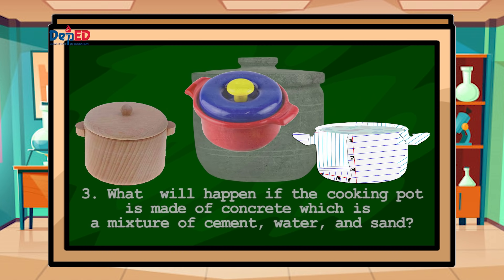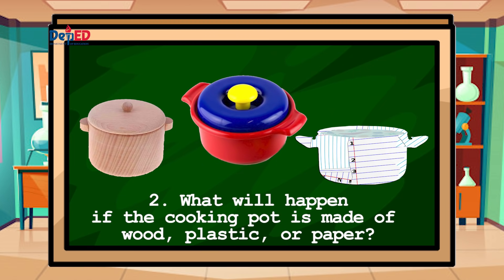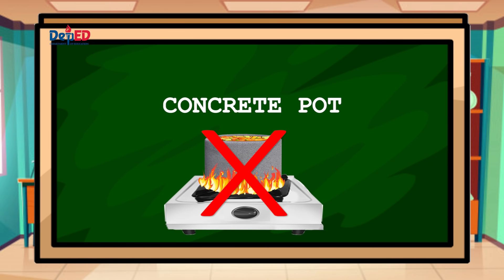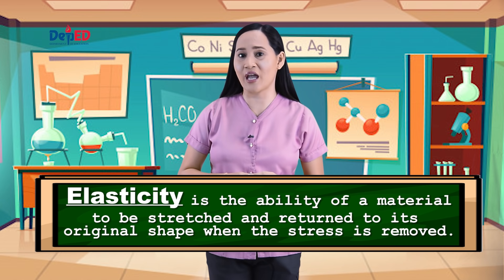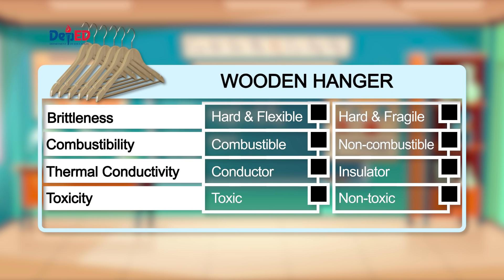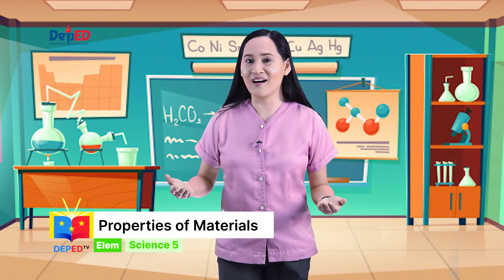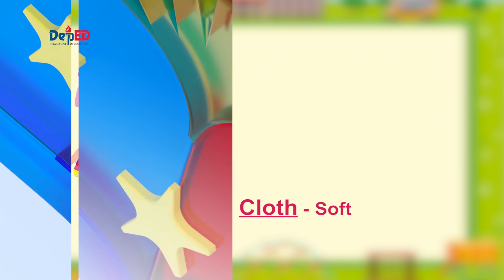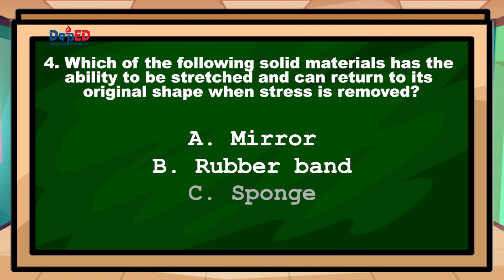Grade 5 Science Q1 Ep1: Properties of Materials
Quarter 1
Episode 1: Properties of Materials
Teacher : Vivian Tiguelo